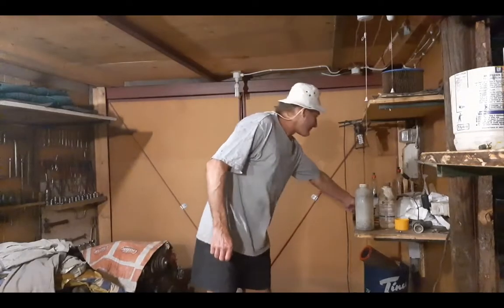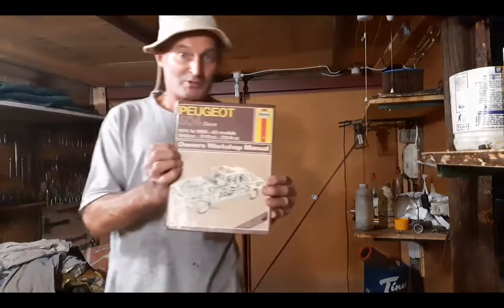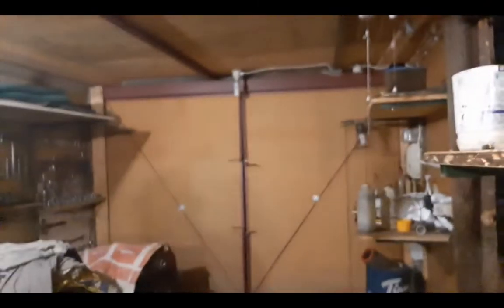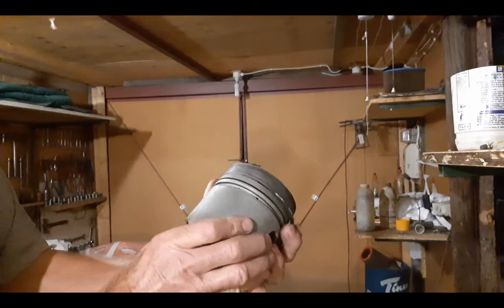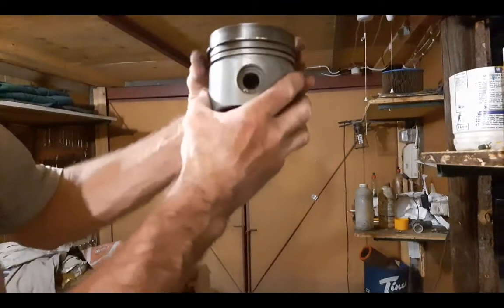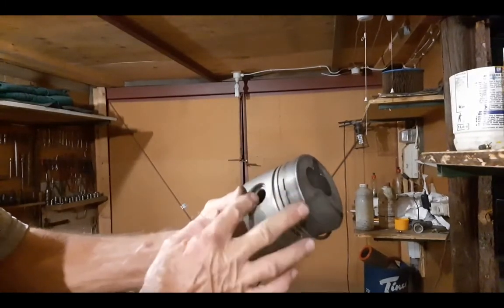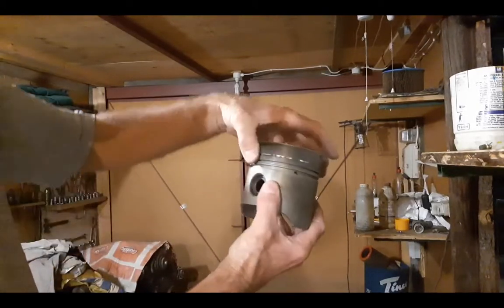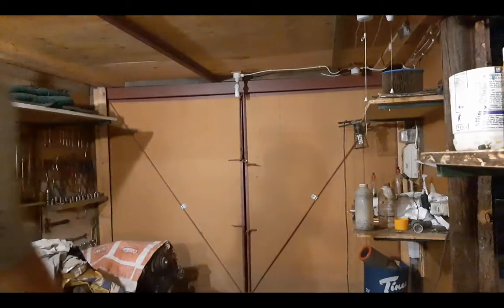Peugeot 504 Diesel About it's pistons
How to position rings to let piston ring grooves last longer.